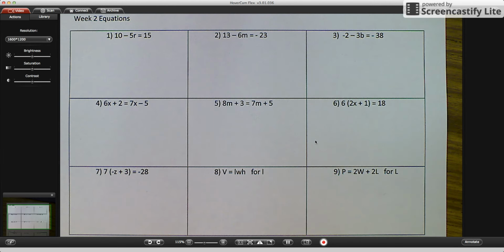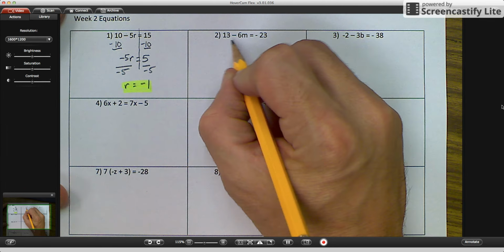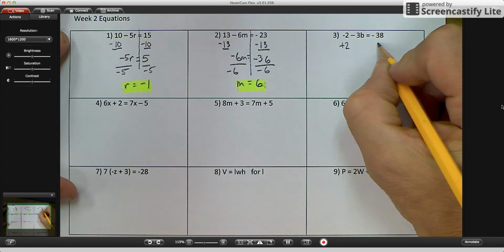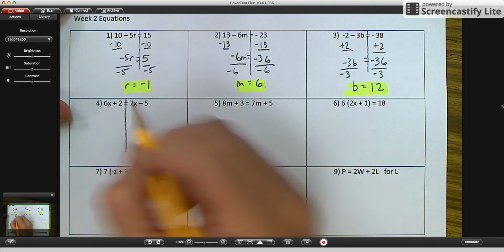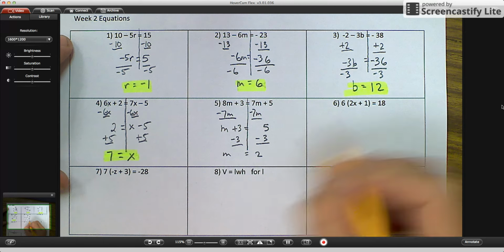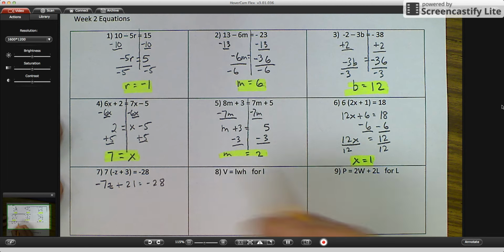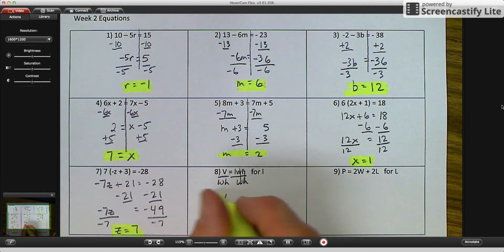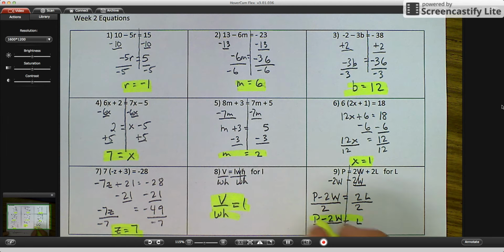Week 2 Equations Quiz - Solutions